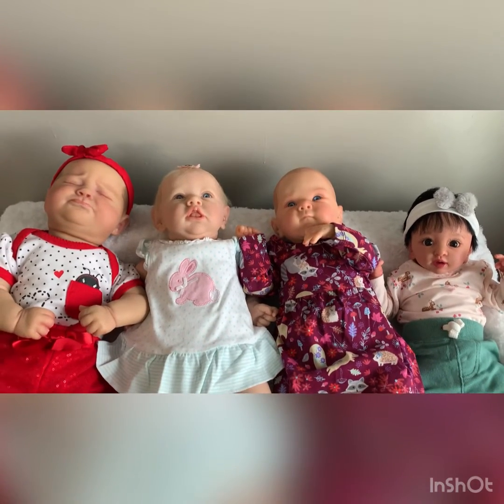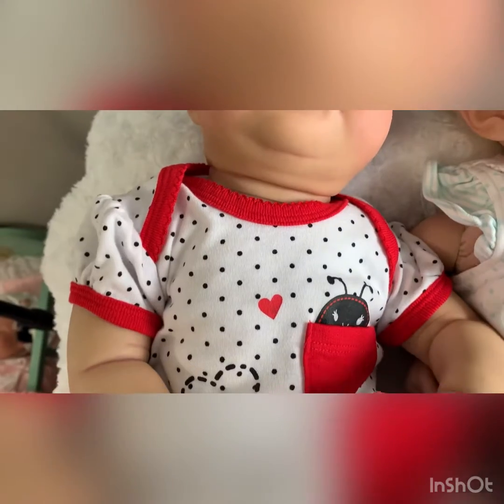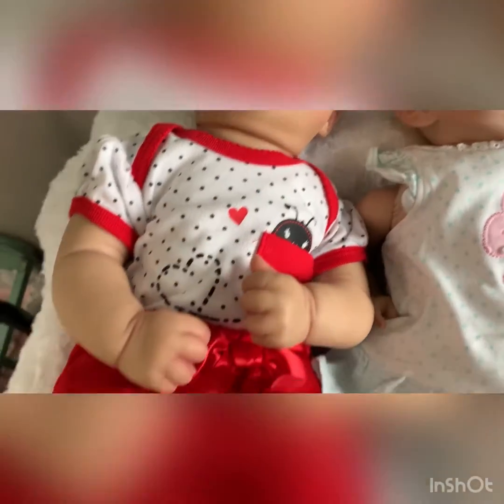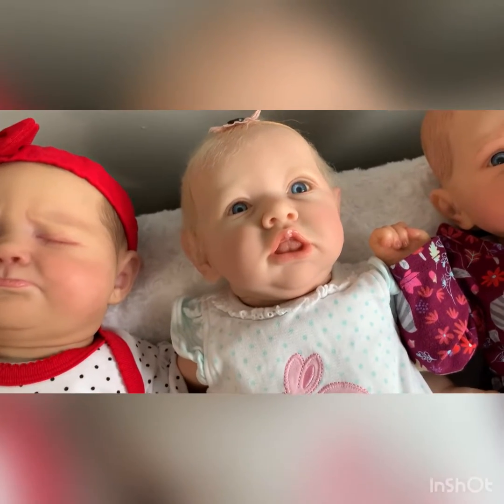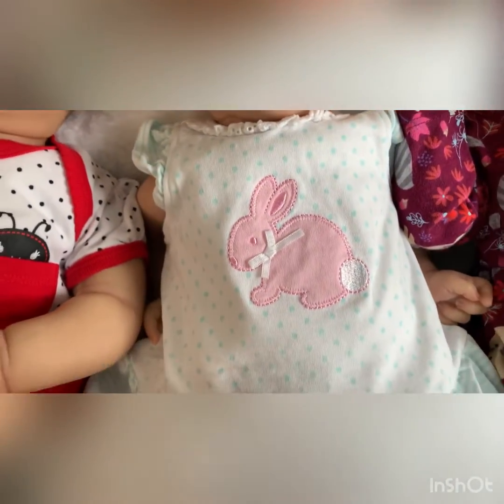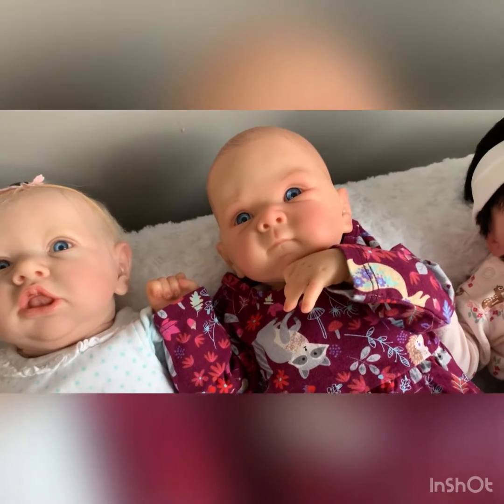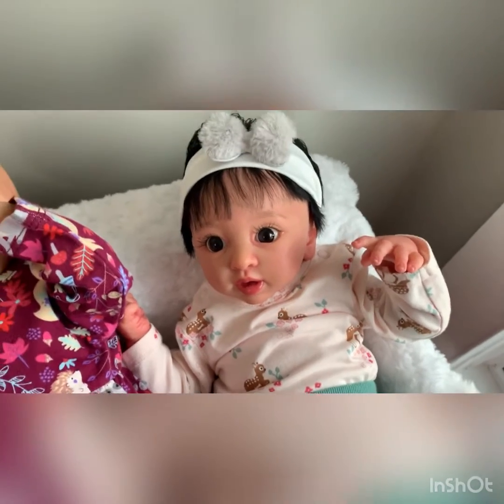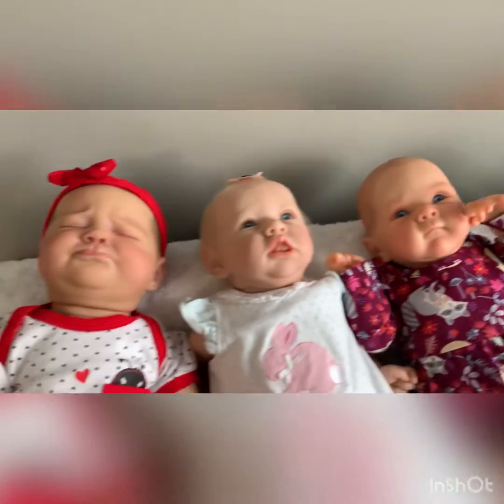Theme Thursday @havinguon7597 Forest Critters 🦉🐌🐛🪲 (Bloopers)